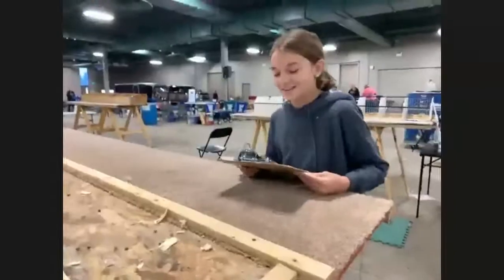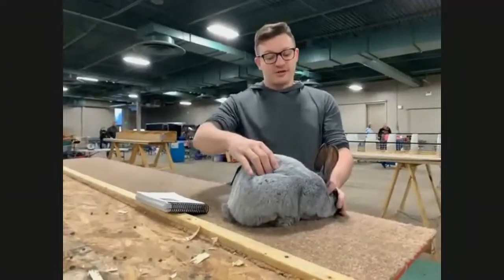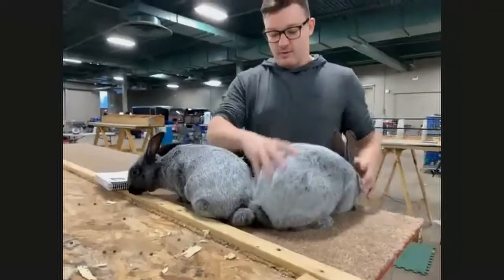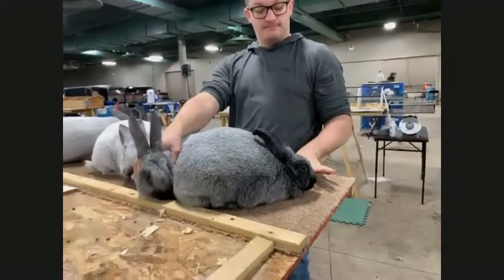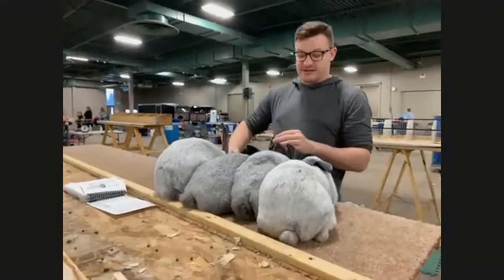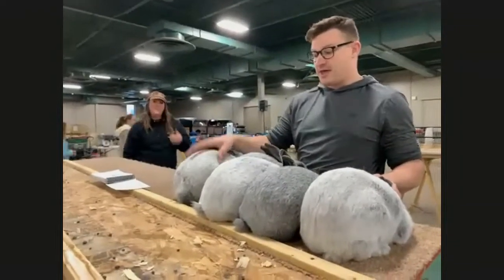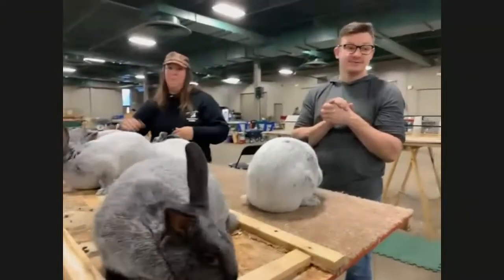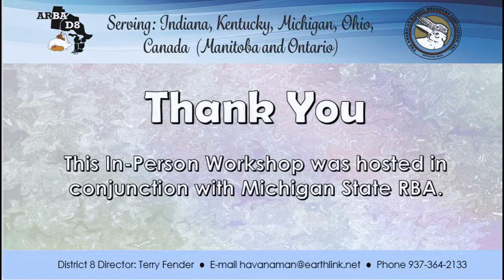Champagne D'Argent - Bryan Shirk - November 28, 2021